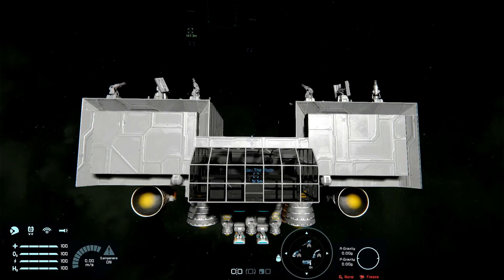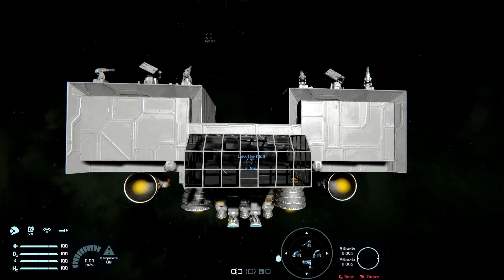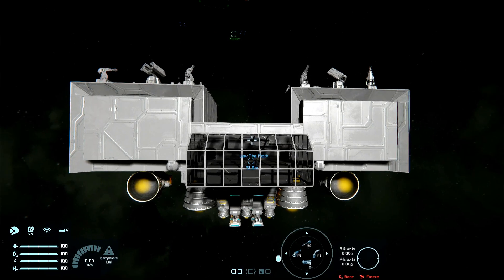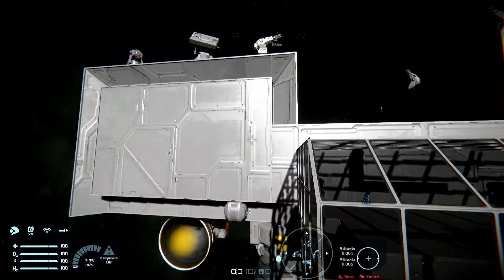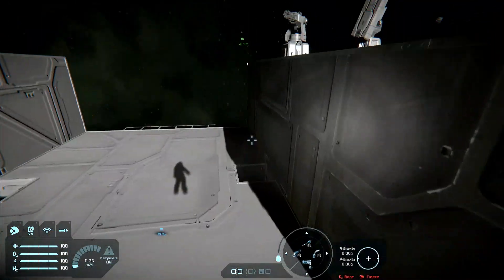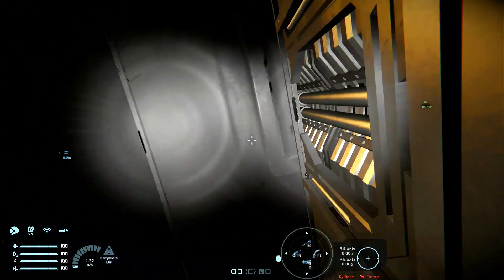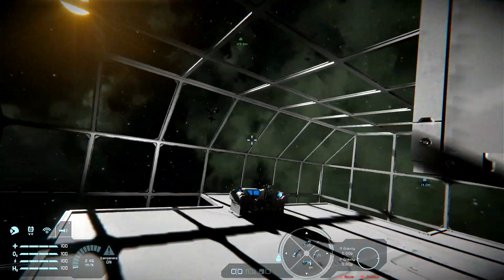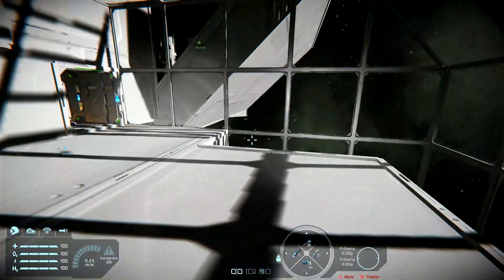Space Engineers Moth Review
A review of a spaceship i built in space engineers.